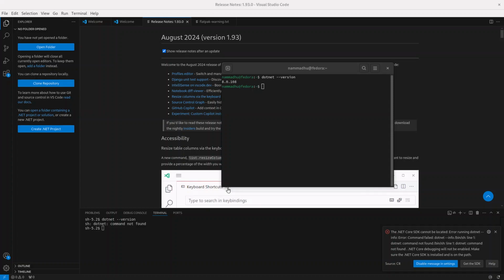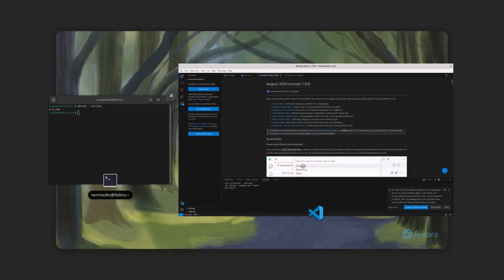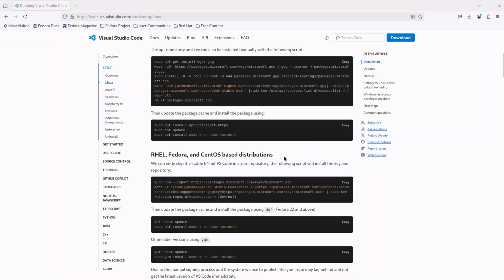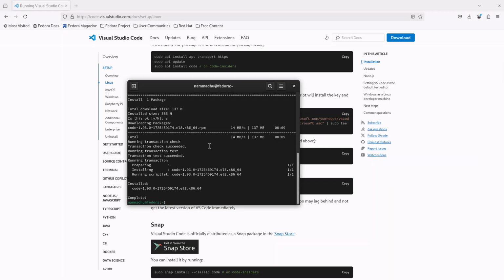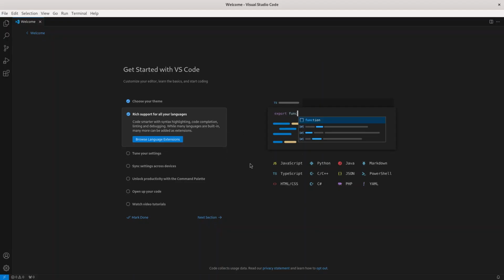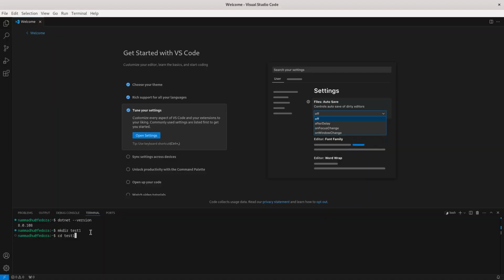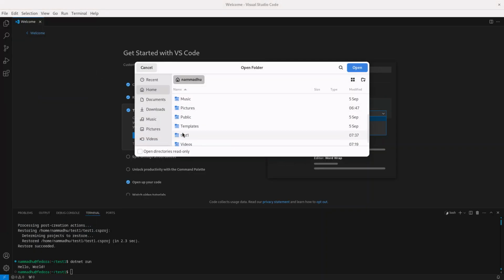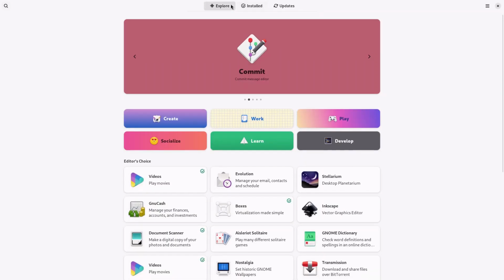Linux dotnet sdk not found issue easy fix on Fedora Ubuntu debian